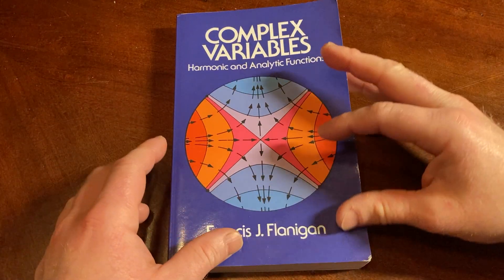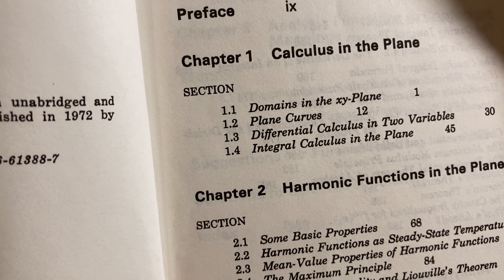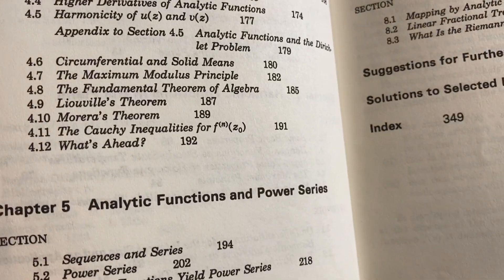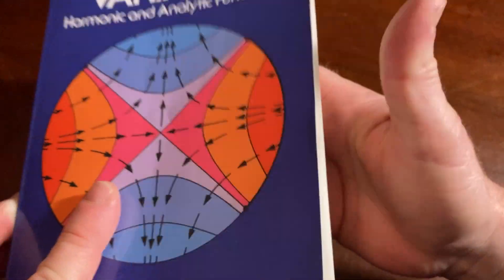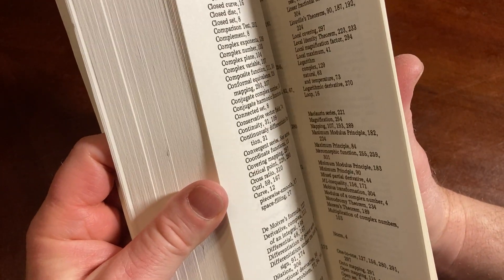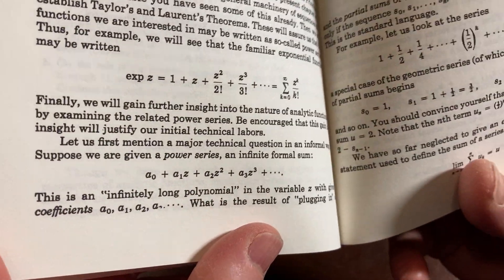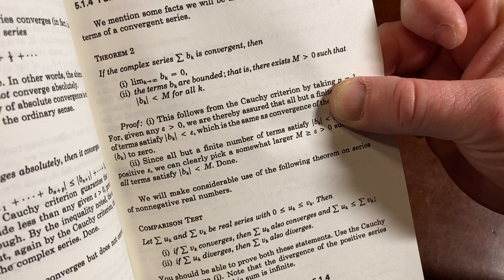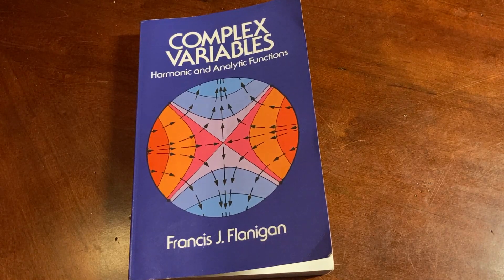Complex Variables Book for Self Study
This math book is pretty good all around. It's also very affordable as it is a paperback reprint by Dover.